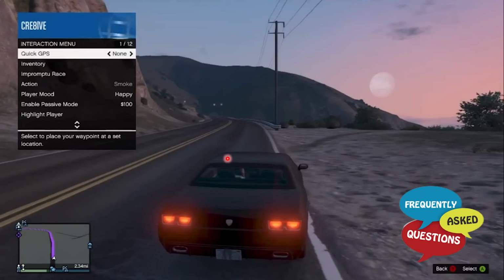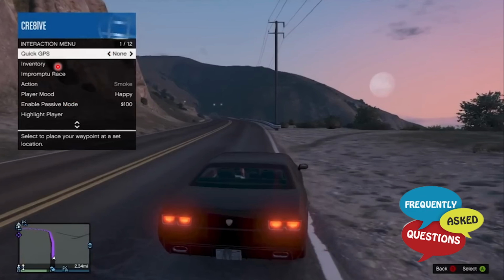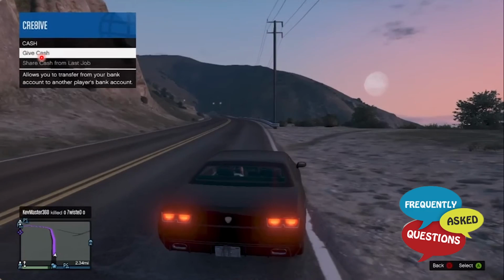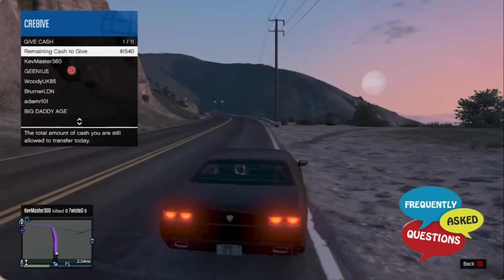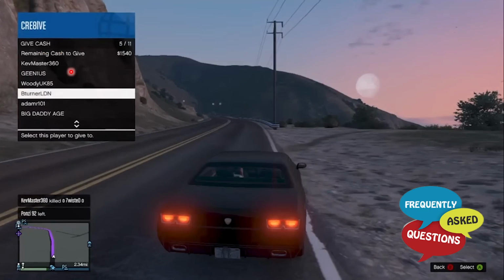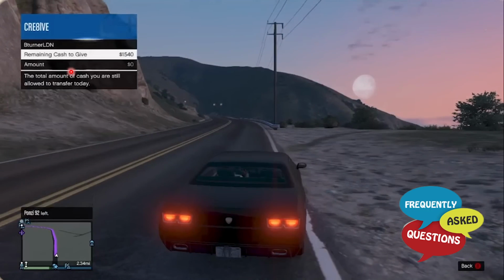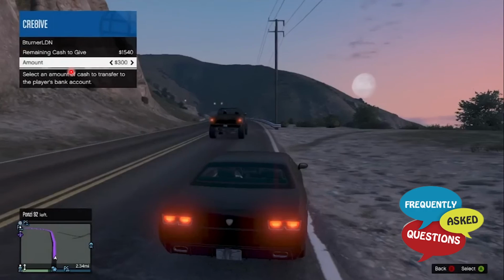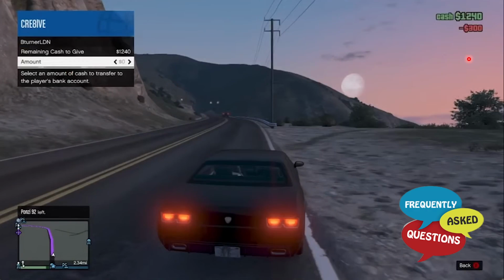HOW TO TRANSFER MONEY TO OTHER PLAYERS IN GTA 5 ONLINE (2026)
HOW TO TRANSFER MONEY TO OTHER PLAYERS IN GTA 5 ONLINE

In this video we show you HOW TO TRANSFER MONEY TO OTHER PLAYERS IN GTA 5 ONLINE. If you want to know HOW TO TRANSFER MONEY TO OTHER PLAYERS IN GTA 5 ONLINE then this video is perfect for you.